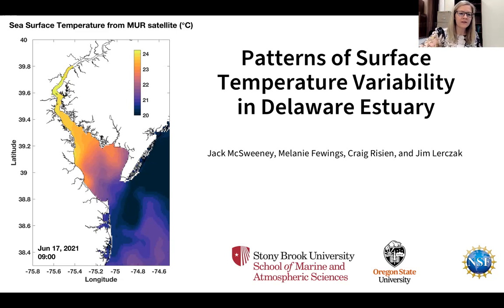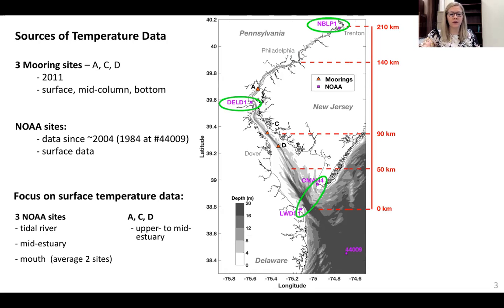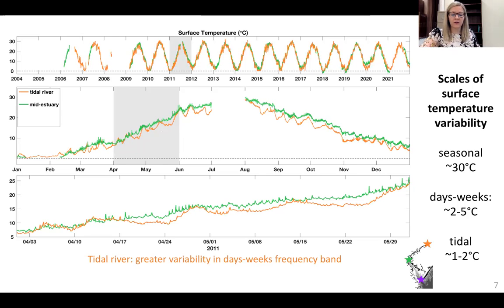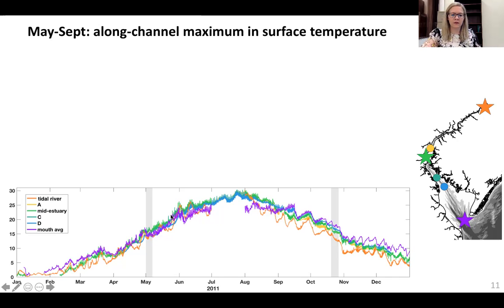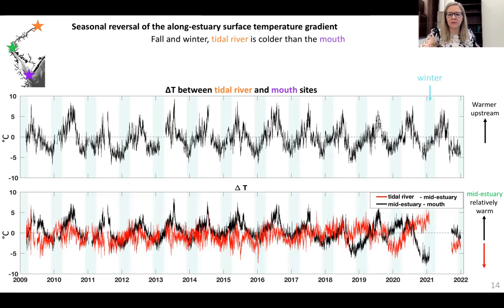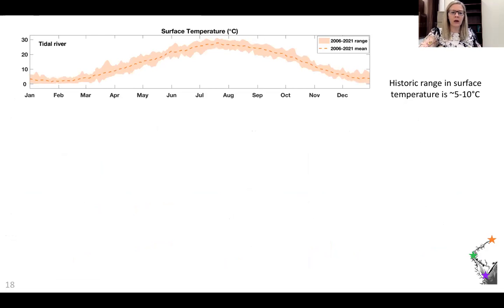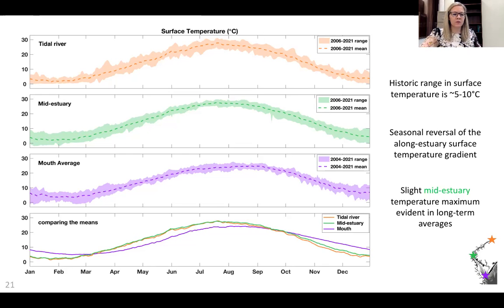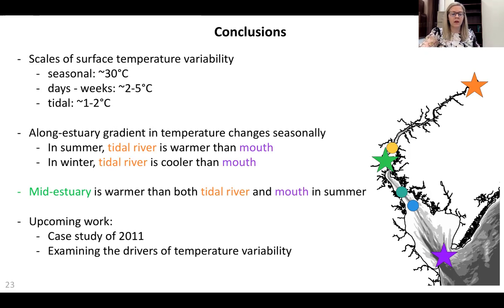SoMAS - Patterns of Surface Temperature Variability in Delaware Estuary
Dr. Jack McSweeney, from the School of Marine and Atmospheric Sciences at Stony Brook University presents a talk on her research: "Patterns of Surface Temperature Variability in Delaware Estuary."

Jack McSweeney, Melanie Fewings, and Jim Lerczak

Water temperature has important ecological impacts within an estuary, such as influencing primary production and nutrient cycling.  Despite the ecological importance, drivers of estuarine temperature variability are not widely studied because temperature has a minimal impact on estuarine dynamics compared to salinity.  Conservative mixing and air-sea heat flux are key factors affecting water temperature, but relatively little is known about the processes that control temperature variability in estuaries, particularly those with long residence times.  Here we present an analysis of the spatiotemporal patterns of temperature variability in the Delaware Estuary and implications for the underlying controls on temperature variability.  We utilize along- and cross-channel data from 2010 and 2011, including both moored transects and shipboard surveys.  Analyses include a comparison of tidal, spring-neap, and seasonal (low vs high river discharge) variability, as well as a discussion of spatial patterns.